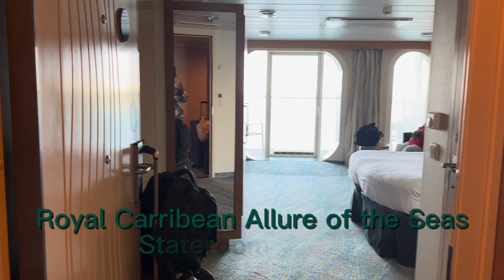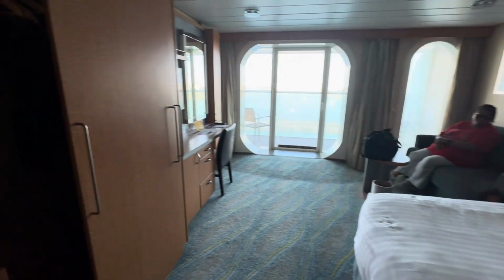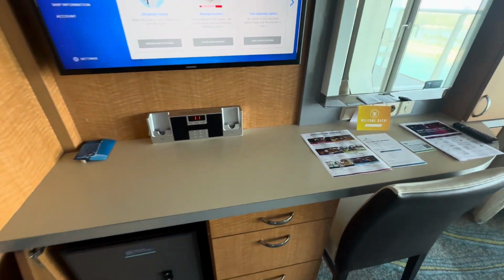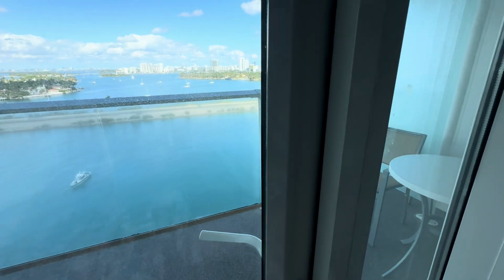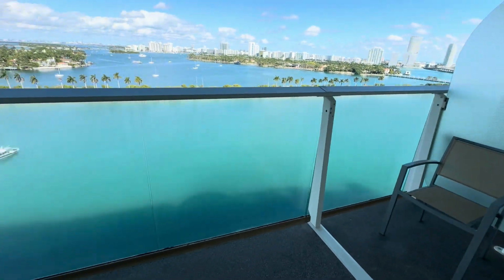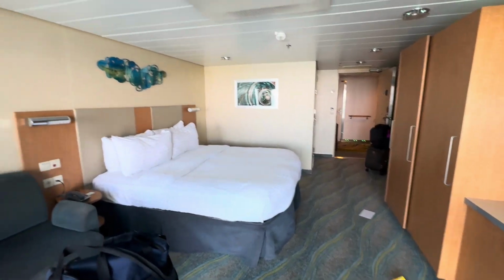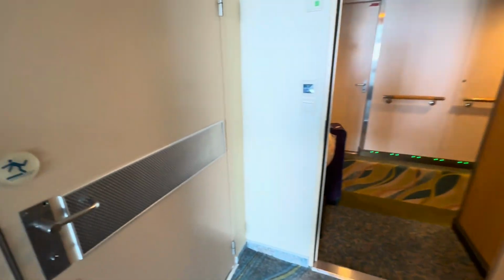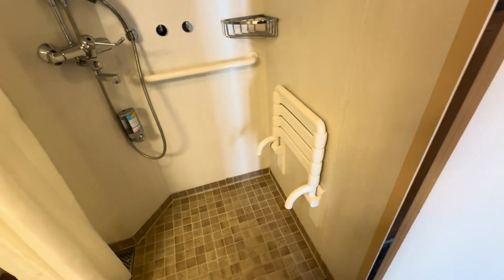Royal Caribbean Ocean View Balcony Tour You Need to See! Allure of the Seas overview Stateroom 14172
Join me as I explore Room 14172, an ADA-accessible ocean view balcony stateroom on the Allure of the Seas by Royal Caribbean! 🚢

📍 Location: Perfectly situated close to the elevators on the port side, near the front of the ship, this room makes getting around super convenient.

💺 Accessibility Features:

Spacious layout for easy maneuverability
Roll-in shower and other ADA-friendly amenities
🌅 Balcony Views: The stunning ocean views will take your breath away – a serene spot to sip your morning coffee or unwind at sunset.

Whether you're planning your next cruise or just curious about the room setup, this tour gives you an up-close look at what to expect. Hit play and let’s explore the Allure together!